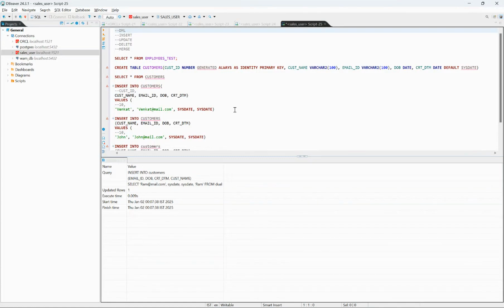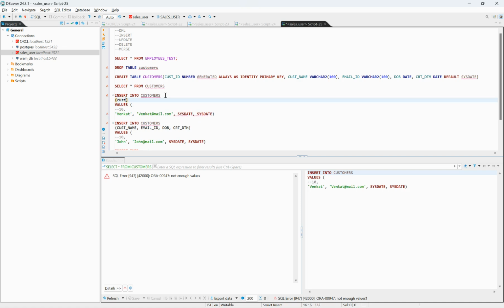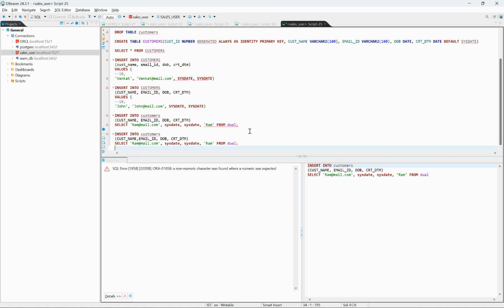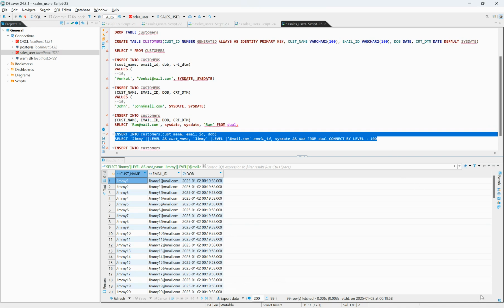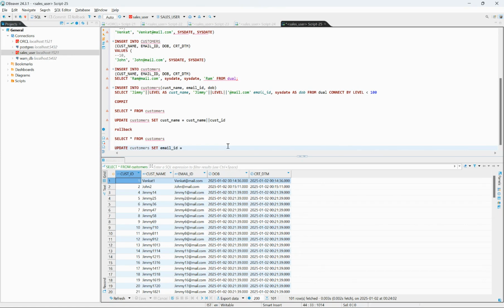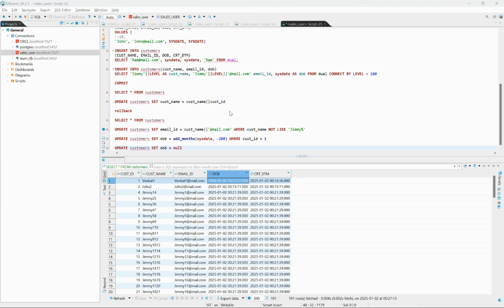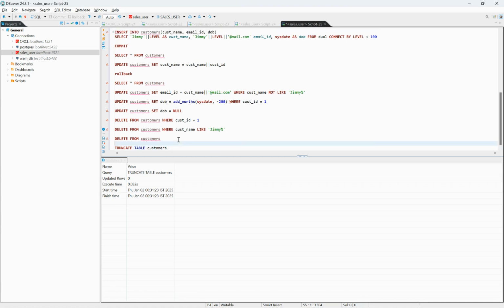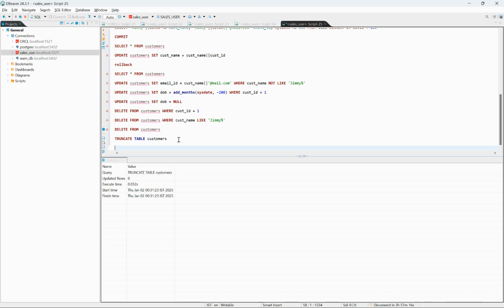Understanding DML Operations in SQL 📊